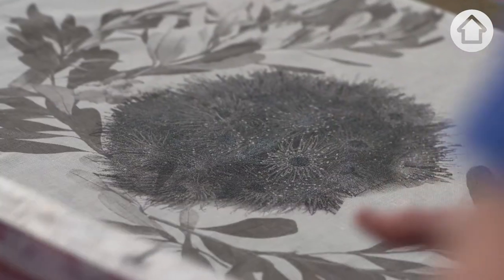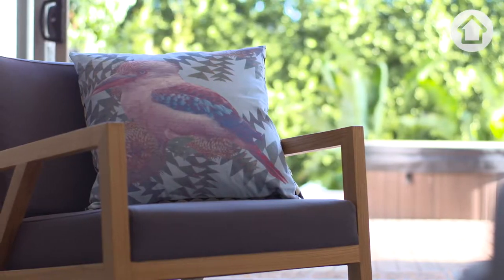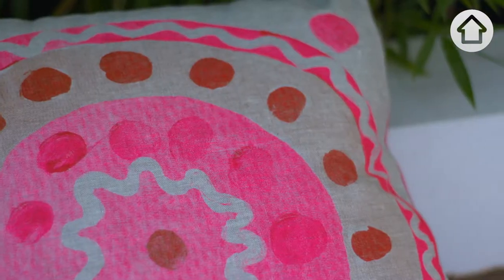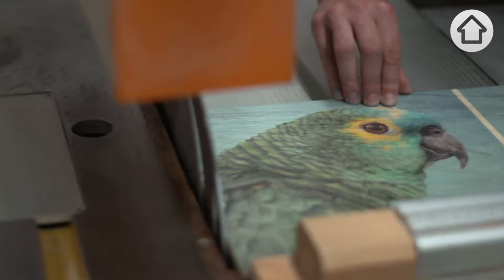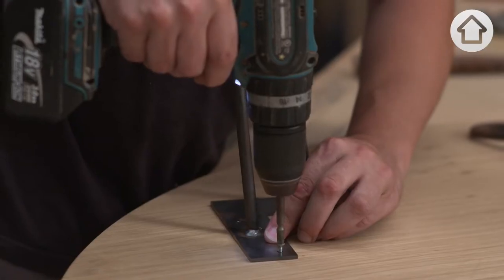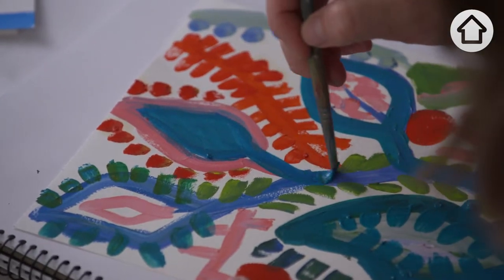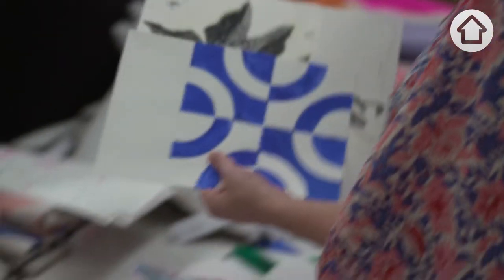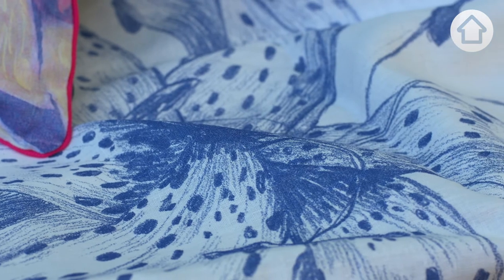Behind Design - Bonnie and Neil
The bright & botanical world of Bonnie & Neil.